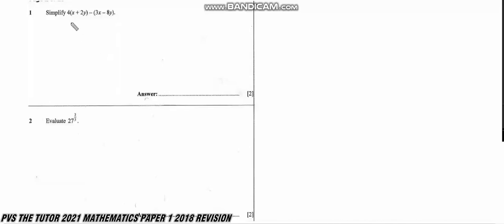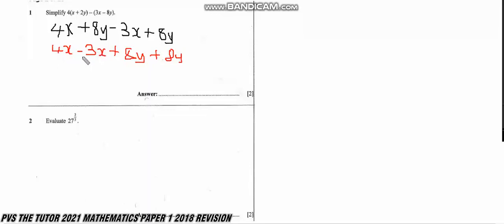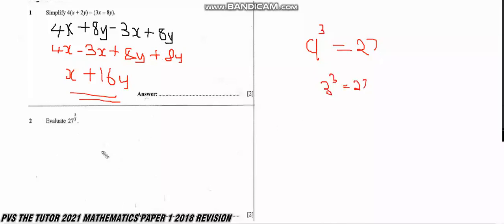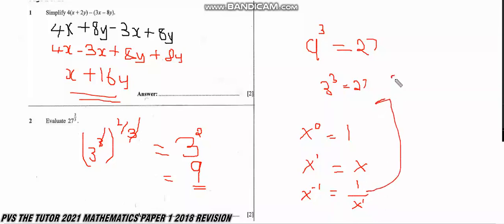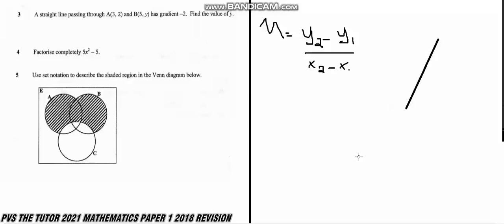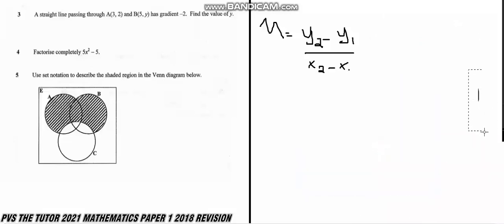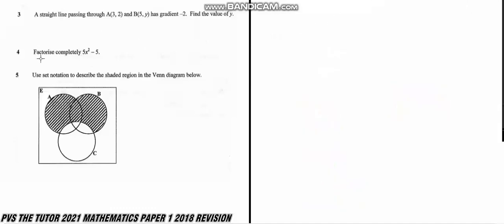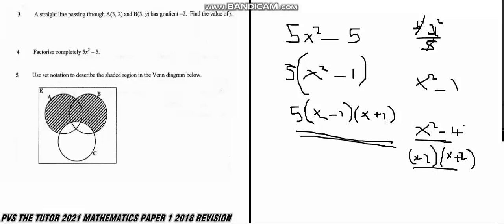Mathematics paper 1 revision questions